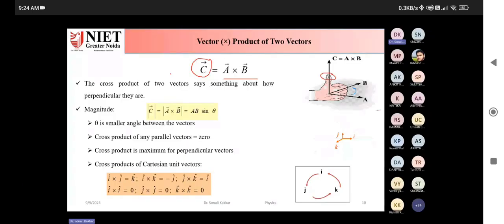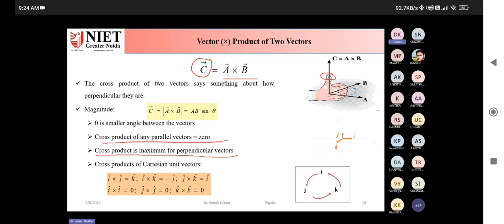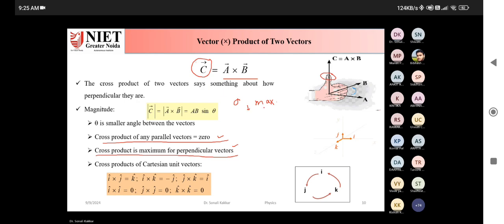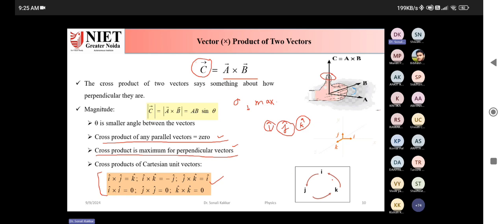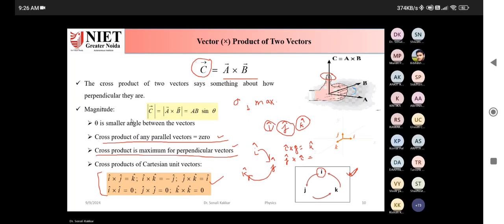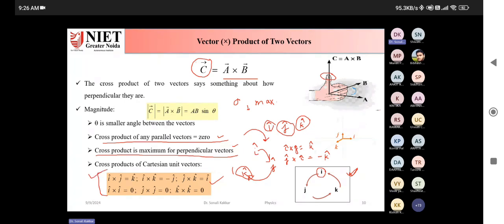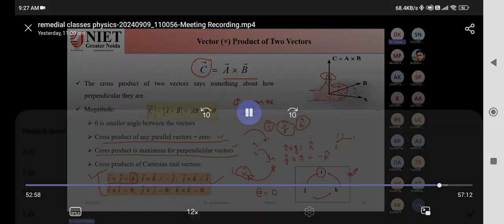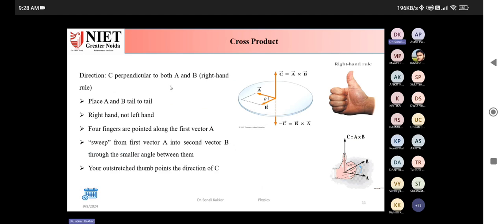vector product of two vectors